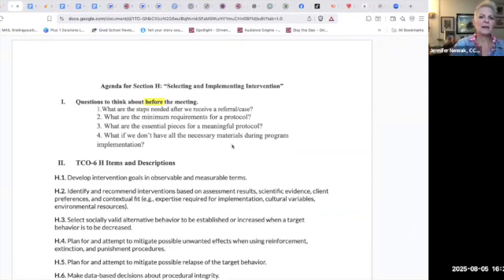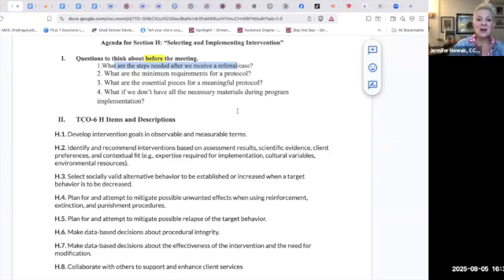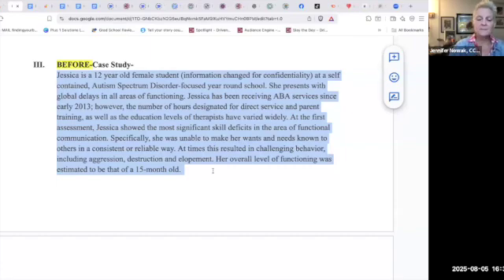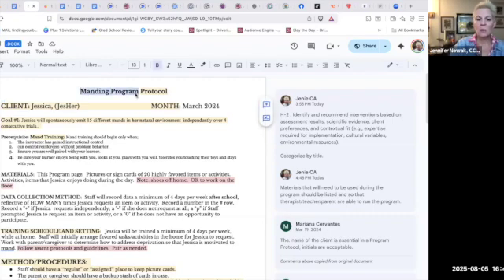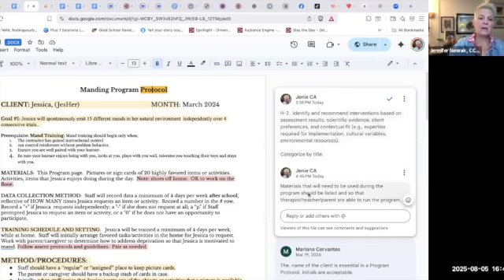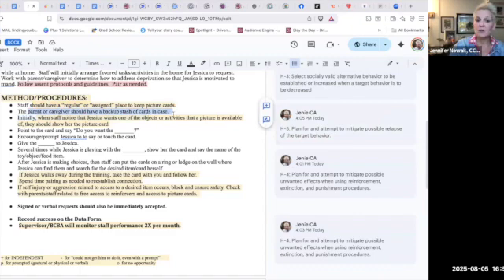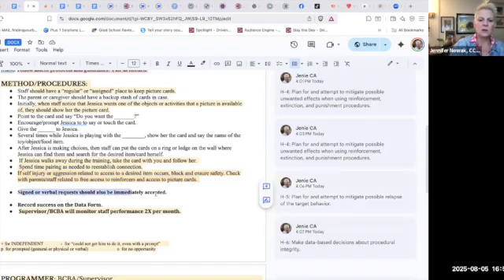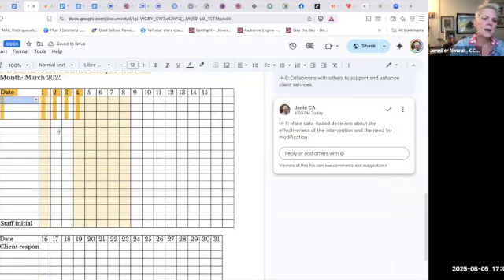Section H TCO 6 Interventions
Grab your test content, outline six and find section H. We will be going over how to develop and implement interventions appropriate to your clients based on your assessment process.